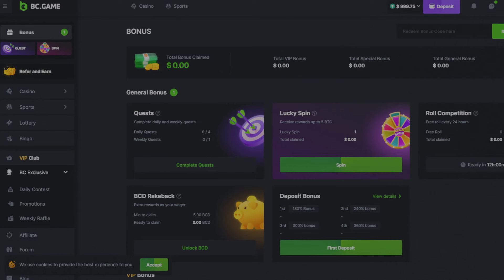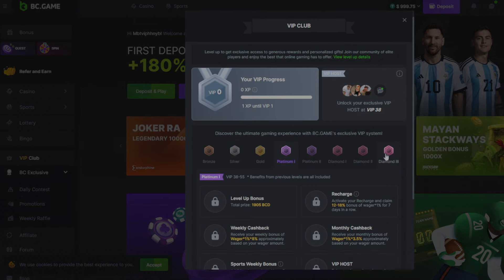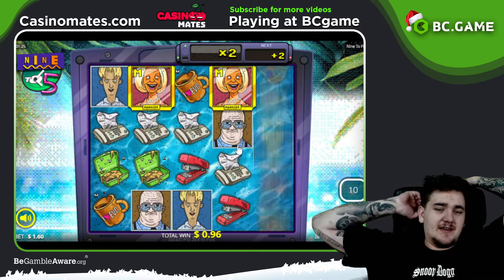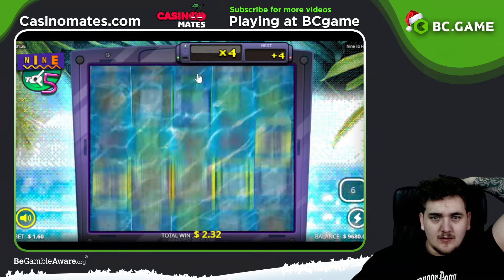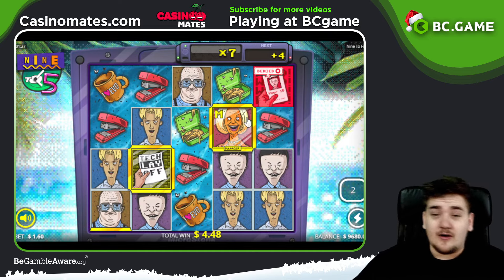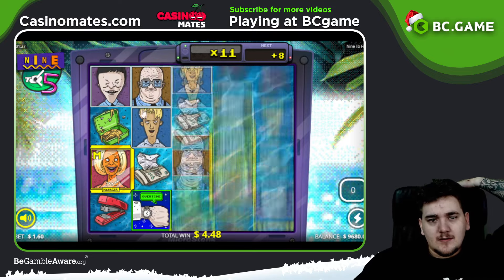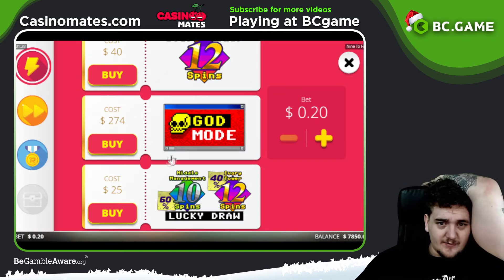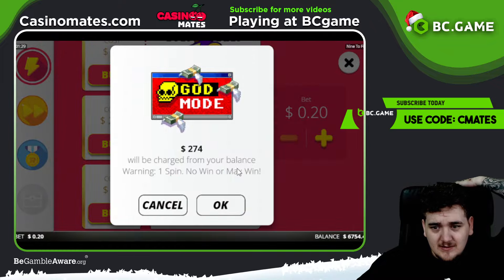NINE TO 5 BONUS BUYS - ANY MAX WINS? (BCGAME casino)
Trying to get max win on nine to 5 online slot. Playing at BCGAME casino. How much will these bonuses pay? watch and find out.

🔞 Gamble only with the money you can afford to lose